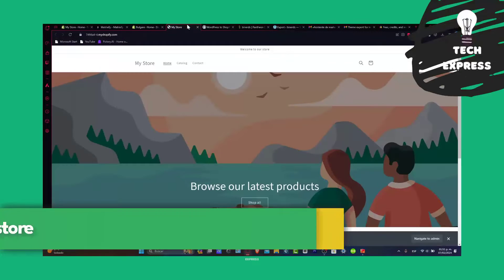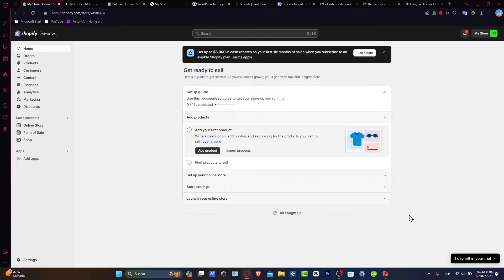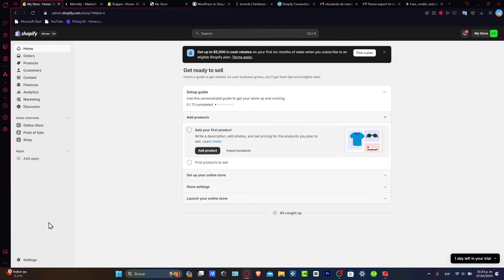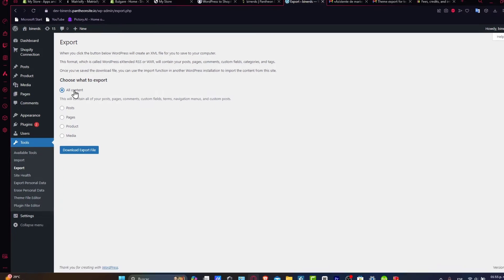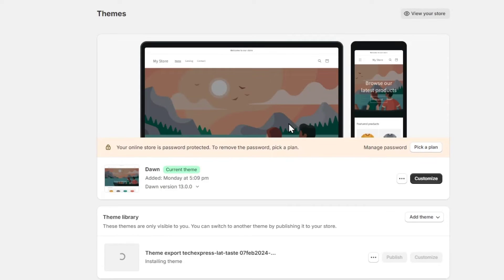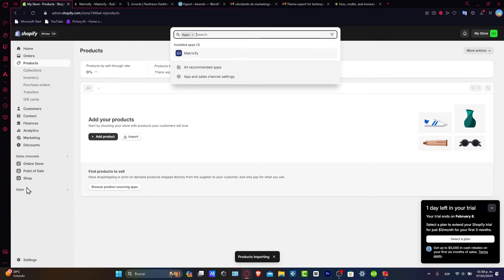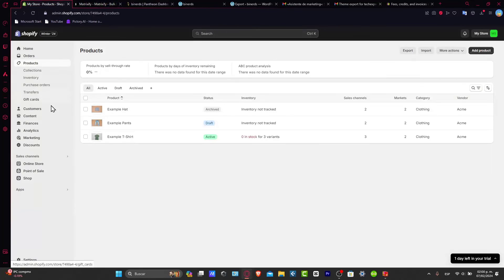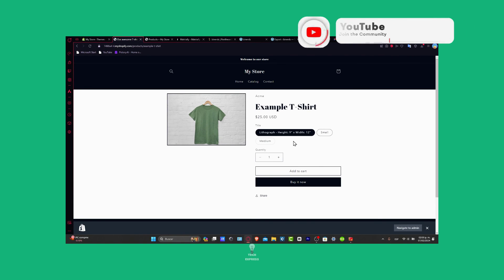How To Convert Wordpress Website To Shopify 2026 (Step by Step)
Converting a WordPress website to Shopify can seem like a daunting task, but with the right approach, it can be a seamless and efficient process. First, it is essential to carefully assess the features and functionality of your WordPress site and determine which ones are crucial to your business. Next, choose a suitable Shopify theme that aligns with your brand and has the necessary features to replicate your WordPress site.

It is crucial to carefully migrate content, including products, images, and blog posts, to ensure a smooth transition. Finally, thoroughly test and make any necessary adjustments before launching your newly converted Shopify website to ensure a seamless user experience. With careful planning and attention to detail, converting a WordPress website to Shopify can be a smooth and successful process.